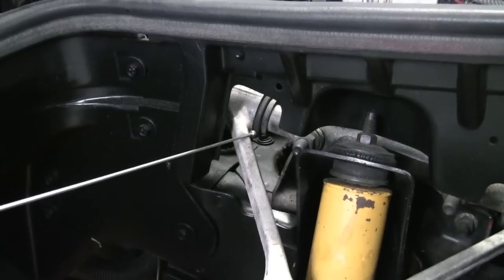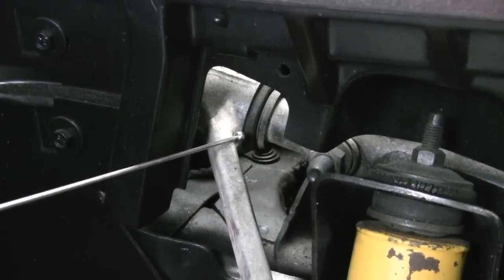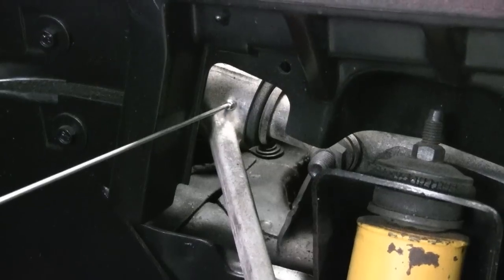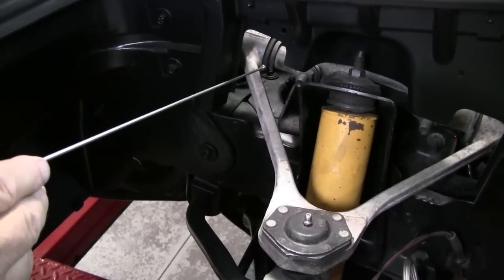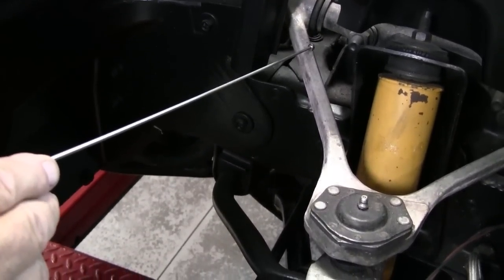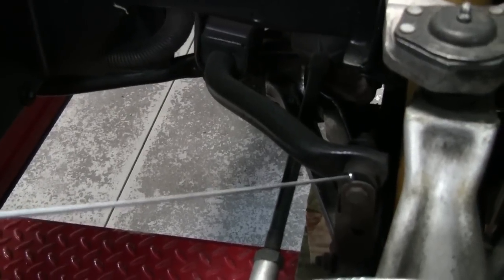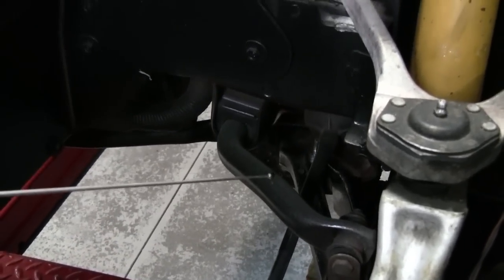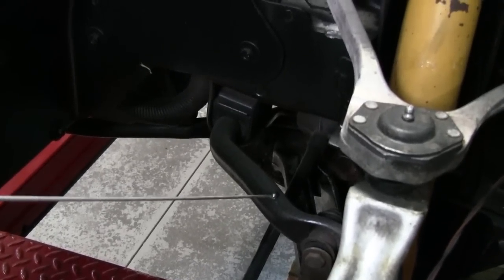C4 Corvette Cutaway F Cont Bushings-Sway Bar